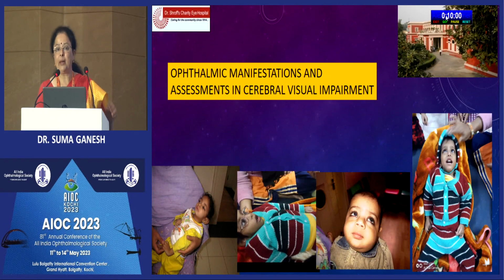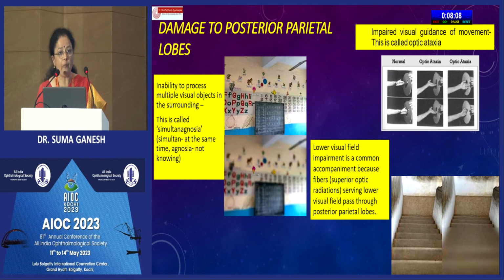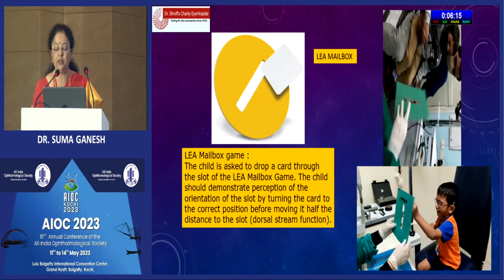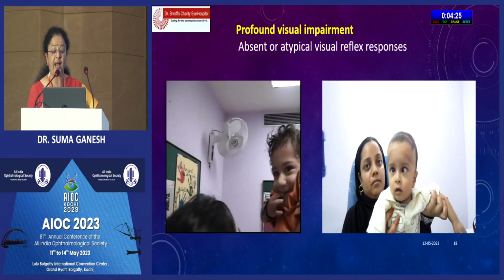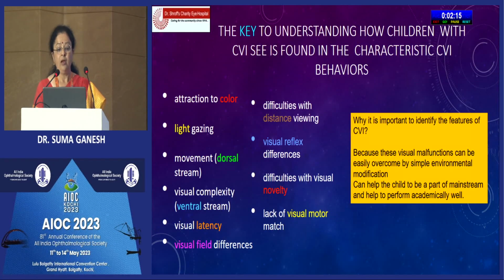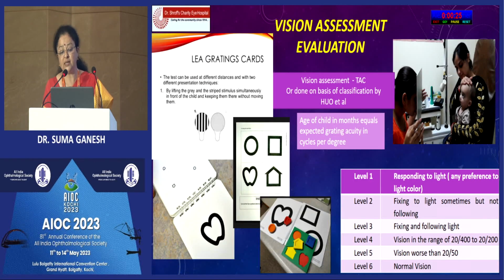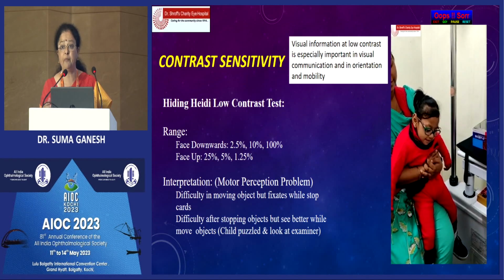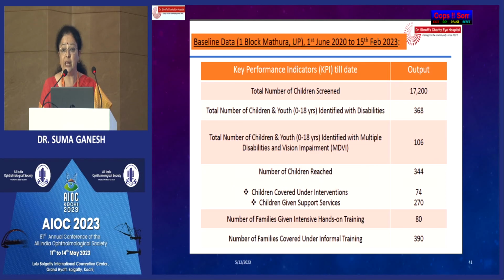AIOC 2023 IC47 topic DR SUMA GANESH Ophthalmic manifestations and Assessments in CVI